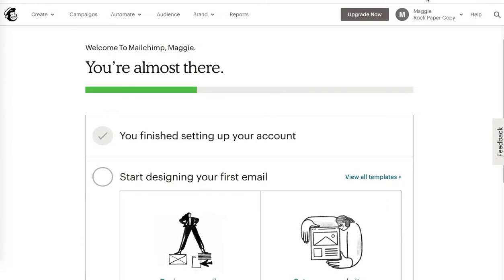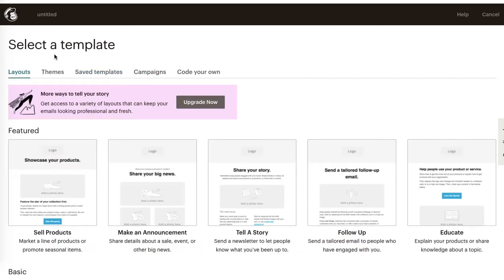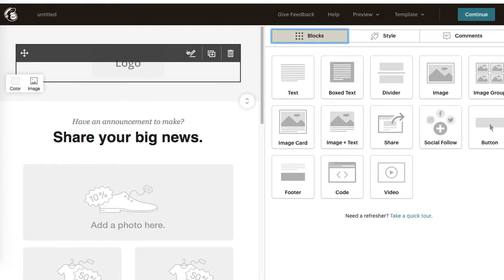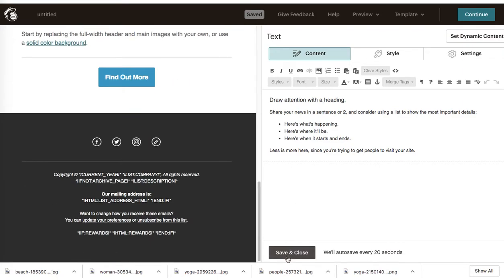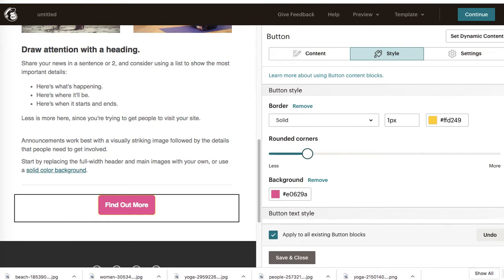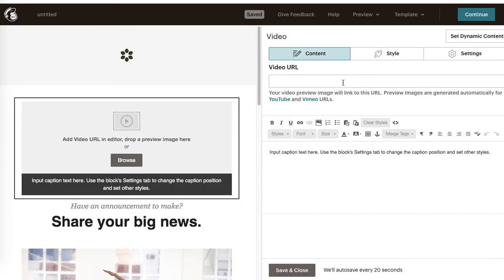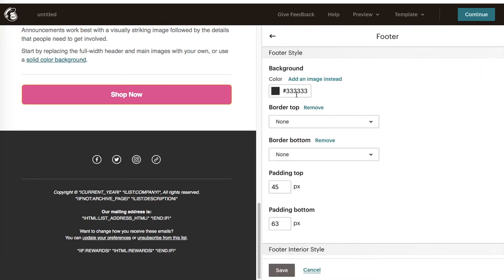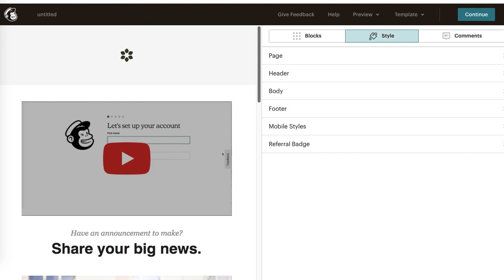Design your First MailChimp Newsletter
See how to design your first MailChimp newsletter 🚀 This is video is part of my Shopify Empire Masterclass